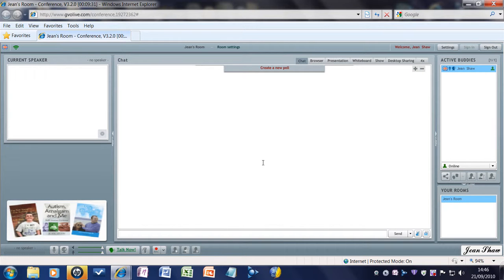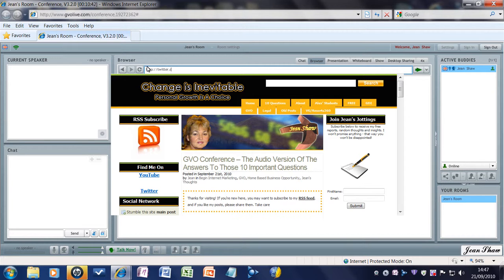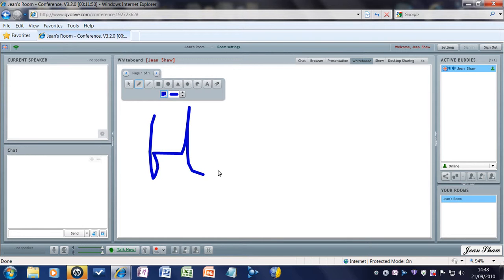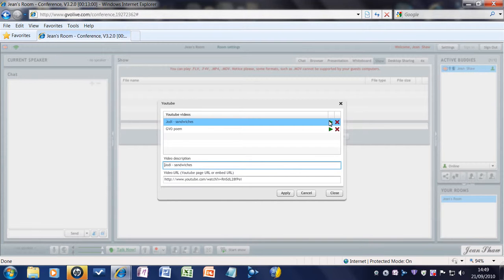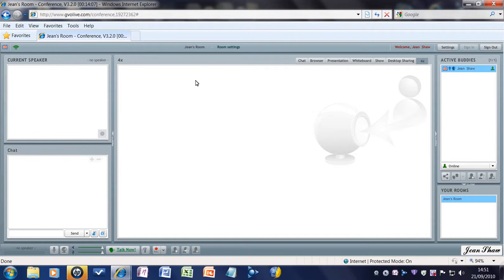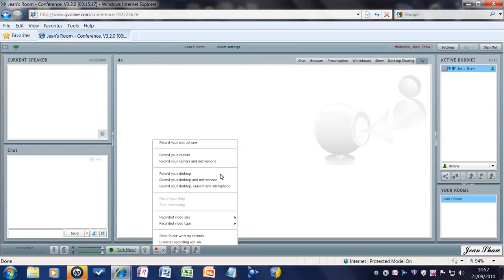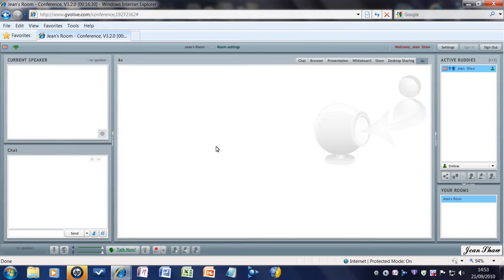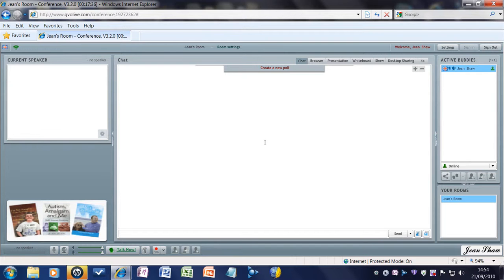GVOConference - Jean Shaw looks inside this powerful product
Jean Shaw takes a look inside GVOConference suite and explains why affordable doesn't mean rubbish.  GVO Conference is an extremely powerful multi-language marketing and communication conferencing system, which she uses to stay in touch with her autistic son. At only $8.97 per month it's a really cost effective asset.